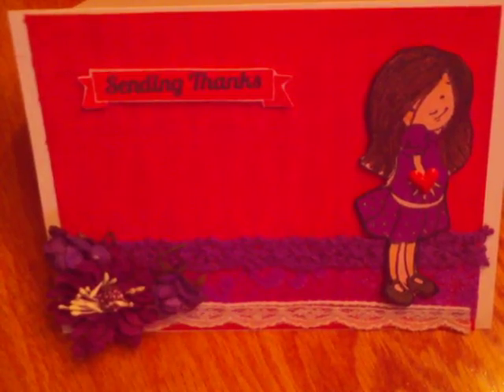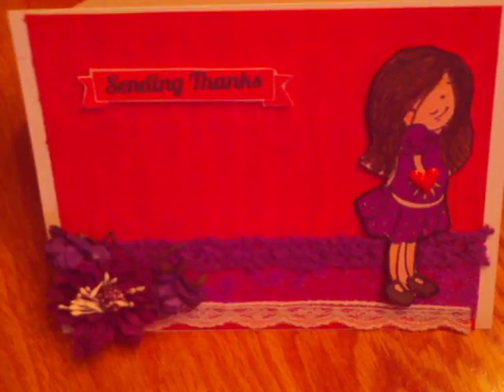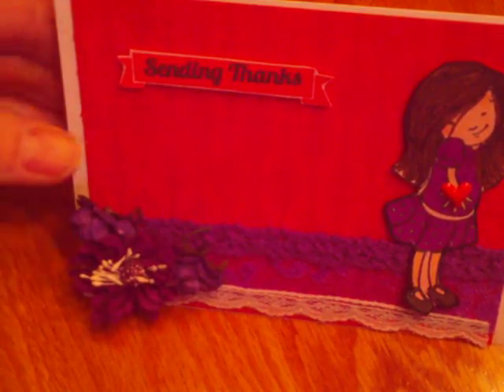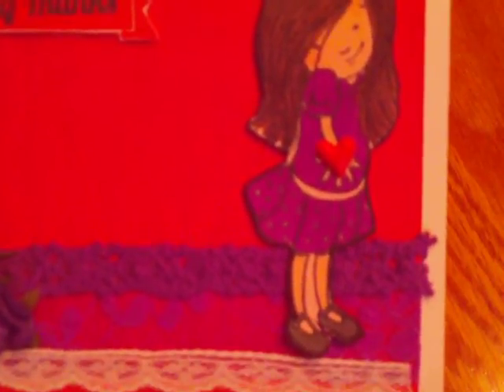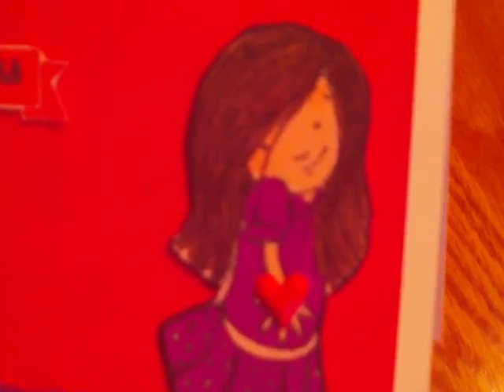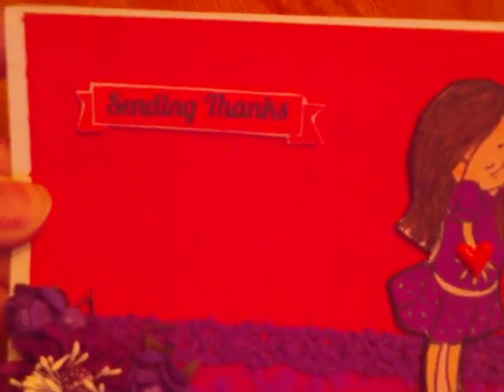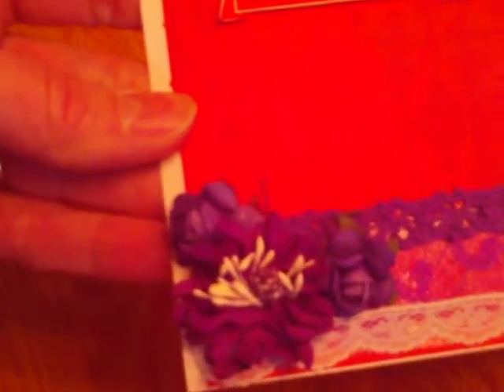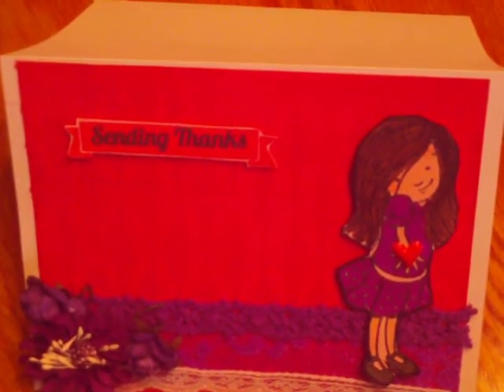Lovinscrapbooking card challenge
Lovinscrapbooking is having a card challenge and here are the requirements; A2 size card at least, trims, 2 stamps and 2 or more flowers.  It is due by February 16th. TFW